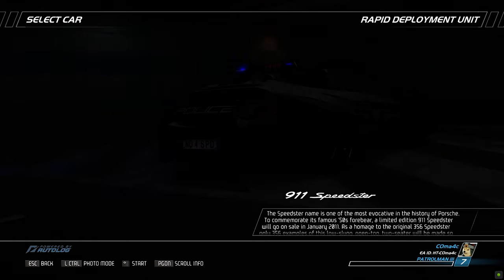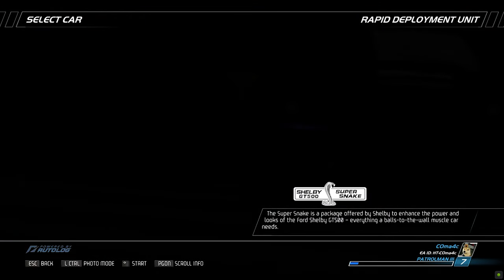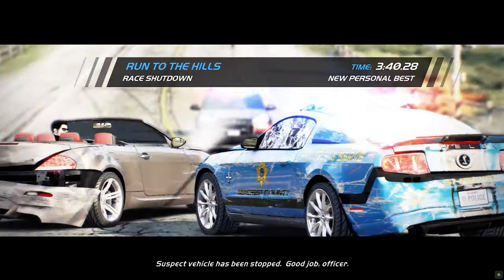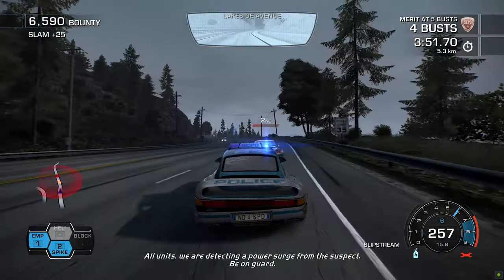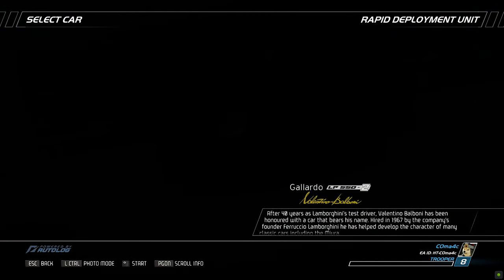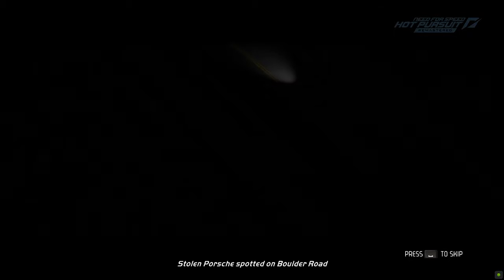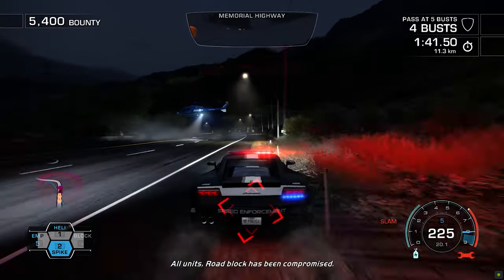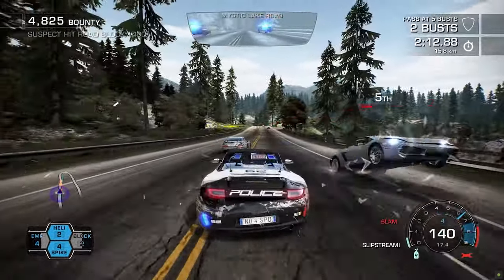COma Plays: Need for Speed: Hot Pursuit Remastered | Cop - Rapid Deployment Unit - Part 2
00:00 Menu
00:10 Porsche 911 Speedster showcase
01:40 Marked Man - Interceptor - Porsche 911 Speedster
05:34 Shelby GT500 Super Snake showcase
06:46 Run to the Hills - Hot Pursuit - Shelby GT500 Super Snake
11:35 Porsche 959 showcase
13:18 Turn it up - Hot Pursuit - Porsche 959
19:11 Koenigsegg CCX showcase
20:23 Sweedish Swoop - Showcase - Koenigsegg CCX
24:47 Lamborghini Gallardo LP 550-2 Valentino Balboni showcase
26:05 Coming in Hot - Rapid Reponse - Lamborghini Gallardo LP 550-2 Valentino Balboni
30:26 Limited Emission - Interceptor - Shelby GT500 Super Snake
33:20 Crimewave - Hot Pursuit - Lamborghini Gallardo LP 550-2 Valentino Balboni
38:17 Rule of Law - Interceptor - Porsche 911 Speedster

For my thoughts on various games that pass through my hands, check out my Steam Curatorium